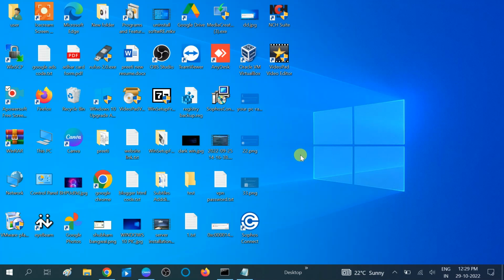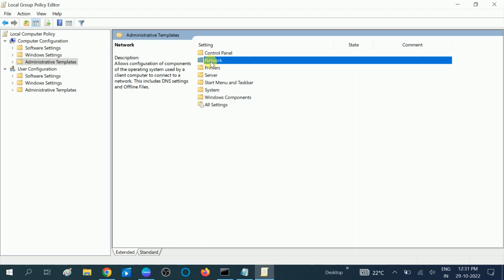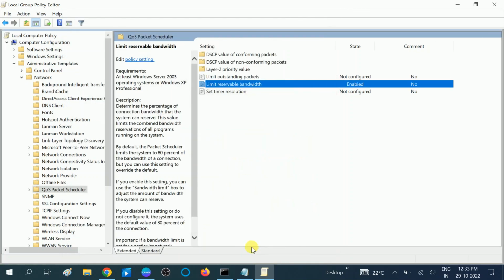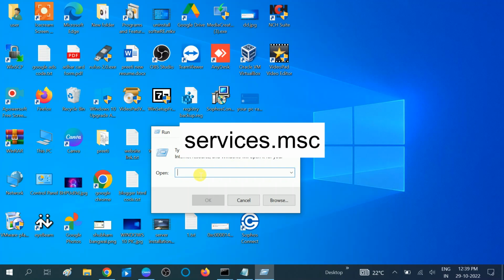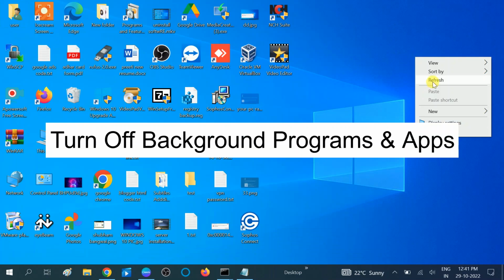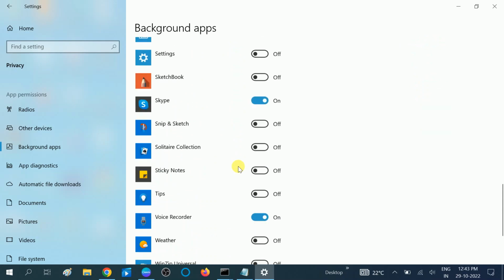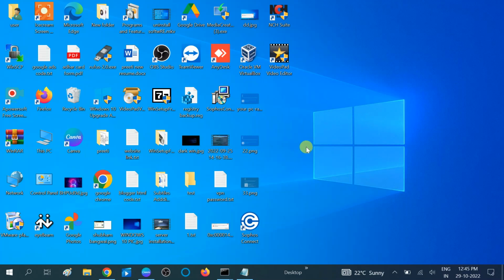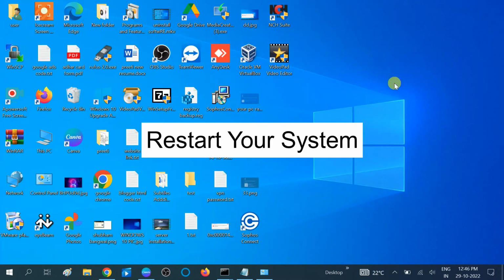✅100% Working Fix for Slow Internet on Windows 10,11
✅✅100% Working Fix for Slow Internet on Windows 10,11, 8, 7

Change Internet Limit

Disable Windows Update

Turn Off Background Programs & Apps
Change DNS Server
gpupdate /force